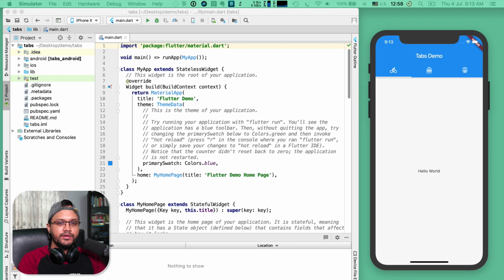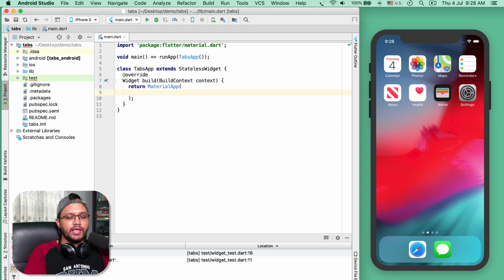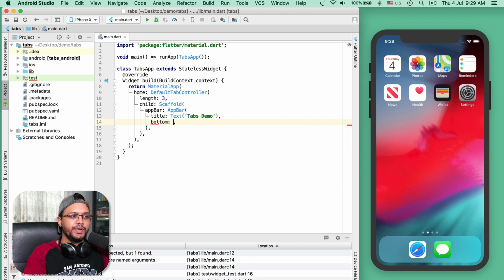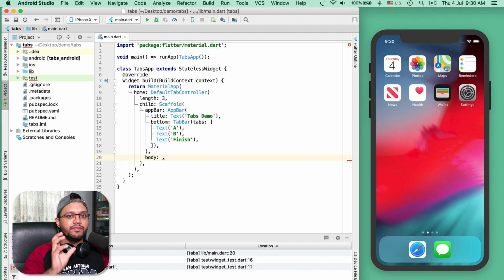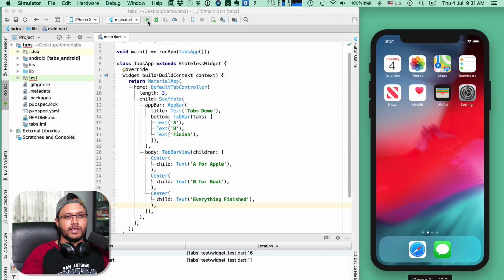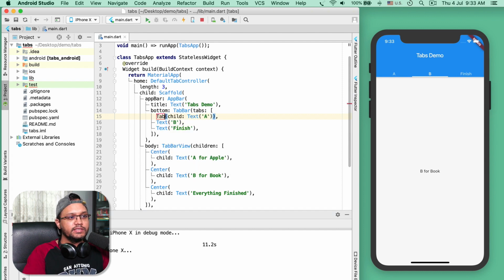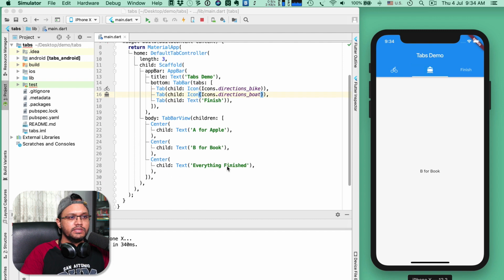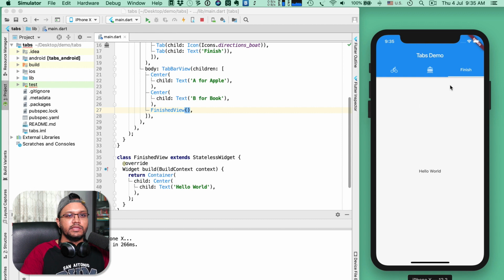Flutter Tab Bar View and Controller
Today we will learn how to create tabs in a flutter app.